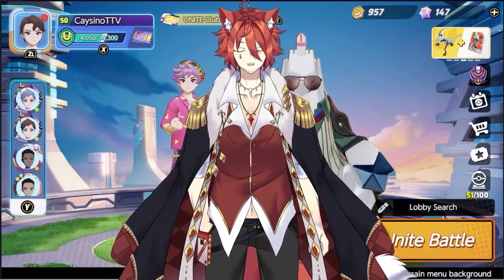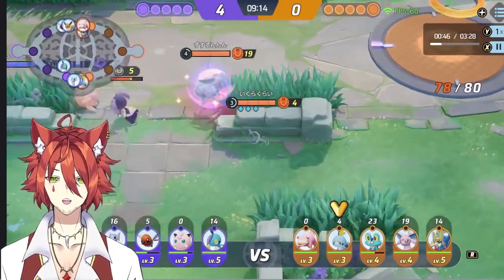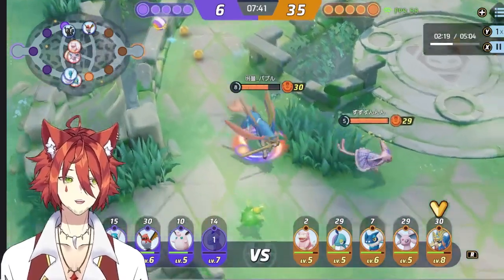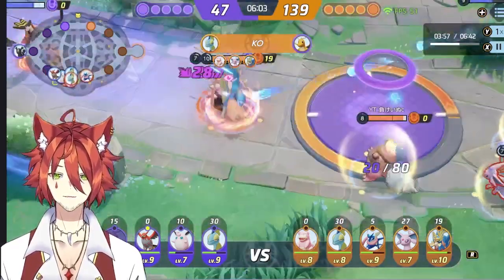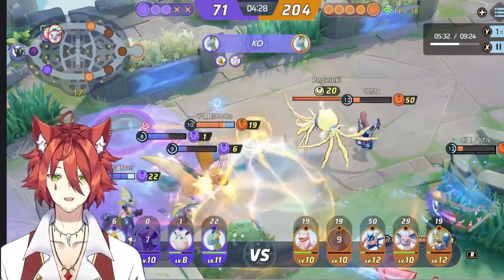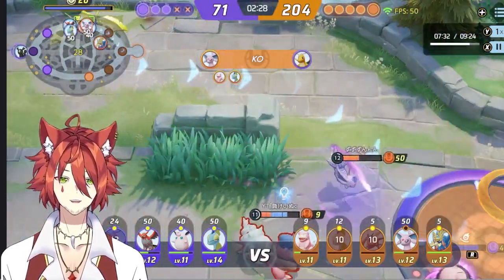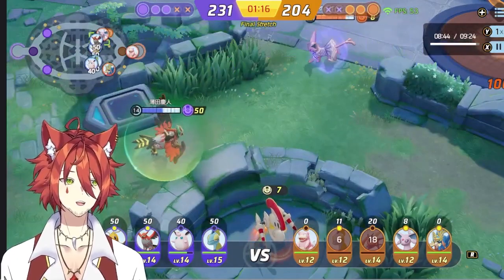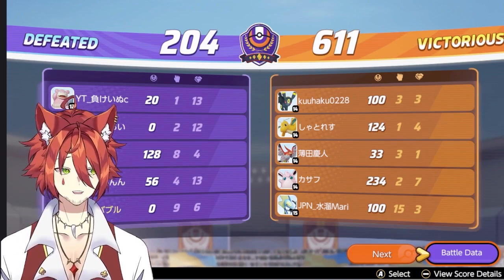V-Tuber Spectating Pokémon Unite Gameplay!! Ep 3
Today's Caysino Spectates shows what you shouldn't do when pushing Regieleki!